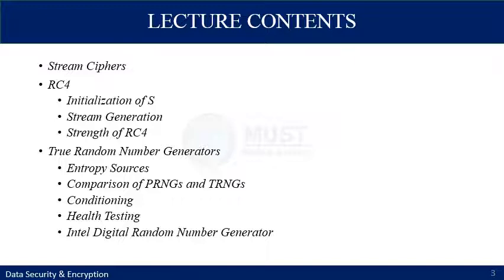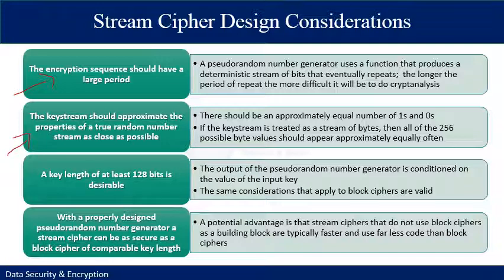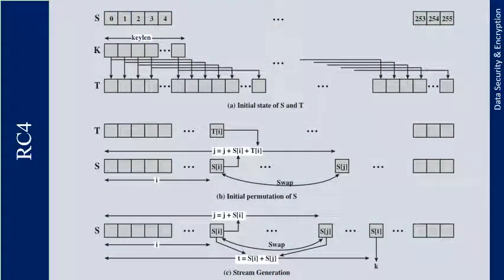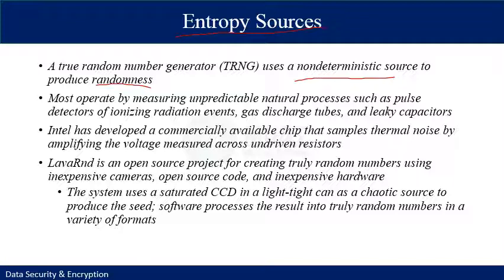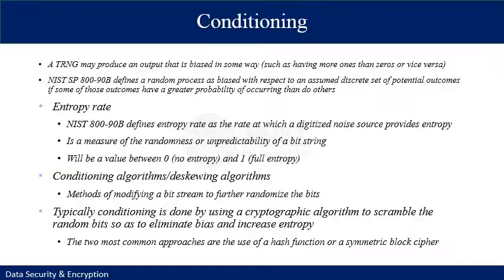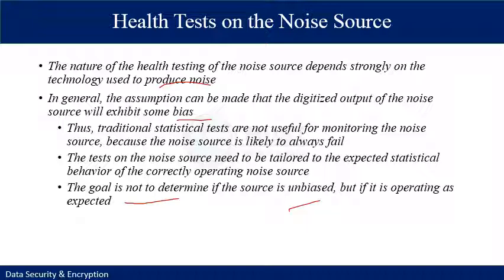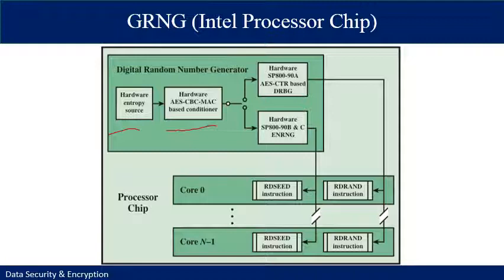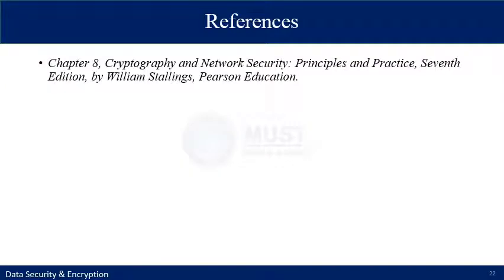Lecture 18 - D(I)S&E - SP21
This lecture covers Stream Ciphers, working of RC4 algorithm and  Strength of RC4. It also explains True Random Number Generators, Entropy Sources, Comparison of PRNGs and TRNGs, Conditioning, Health Testing and Intel Digital Random Number Generator.